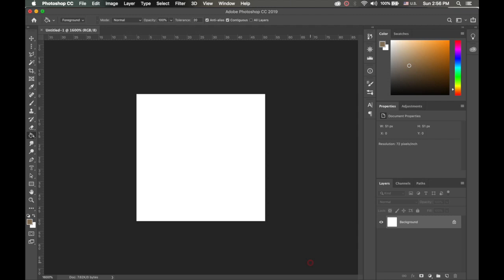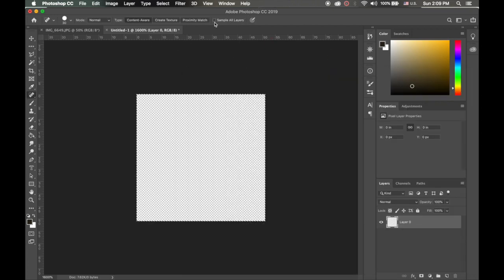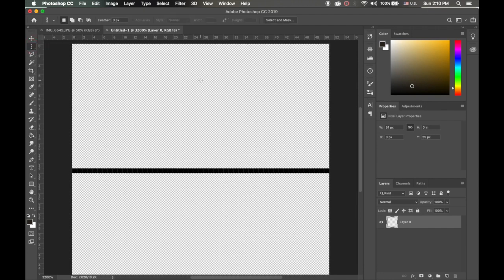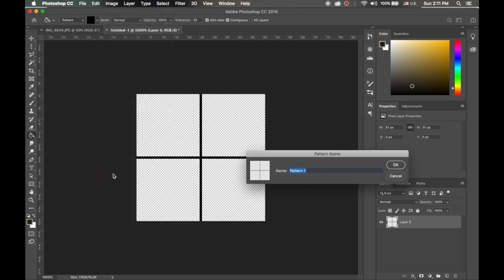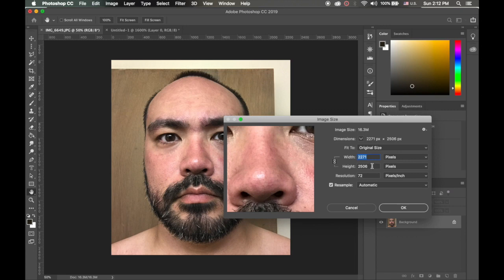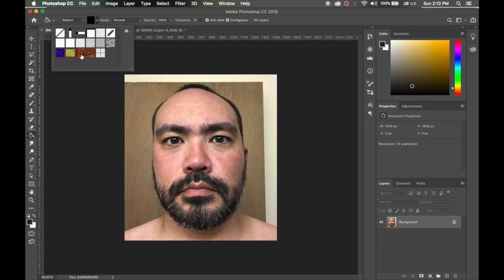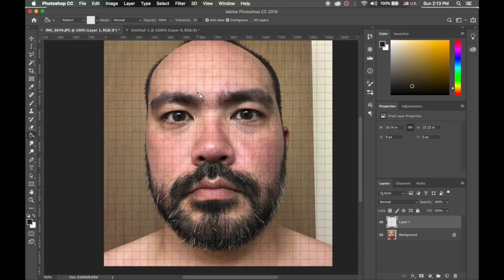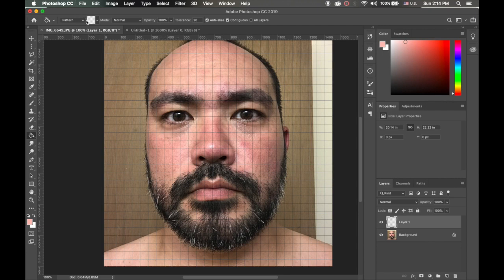Color, grids, and skin tone.